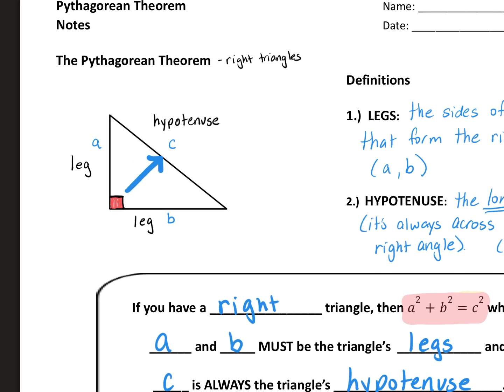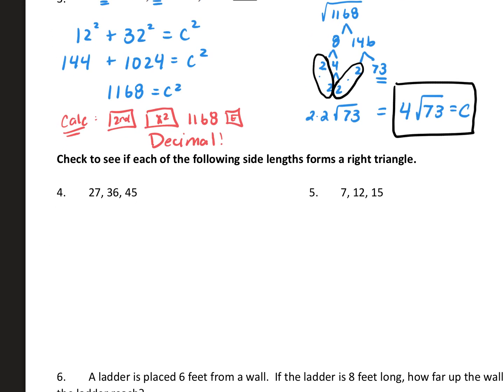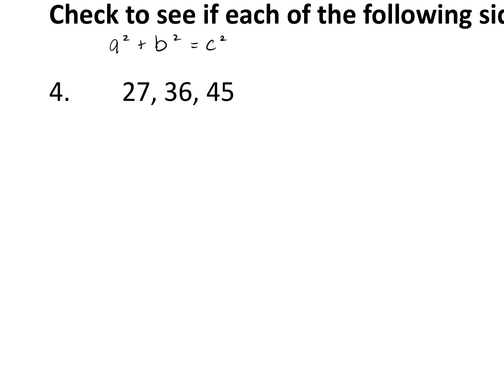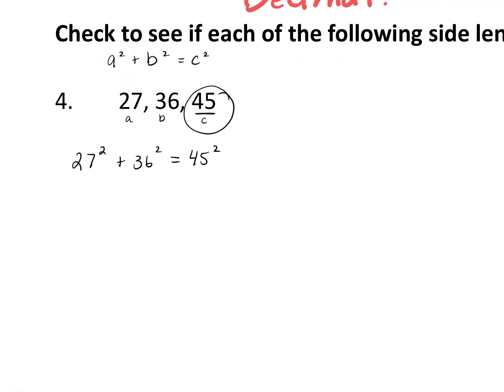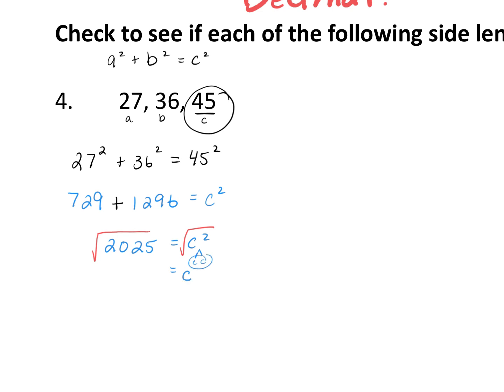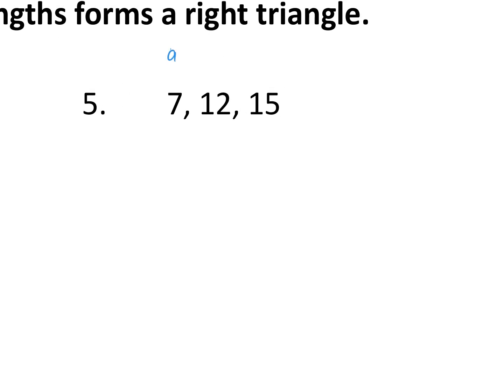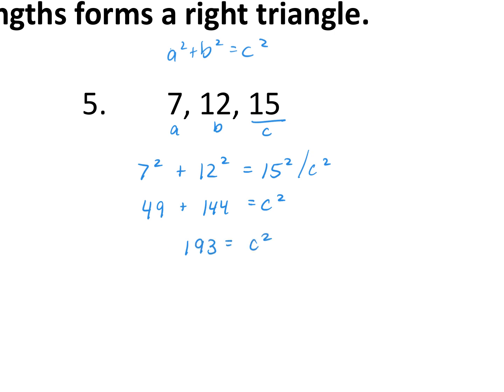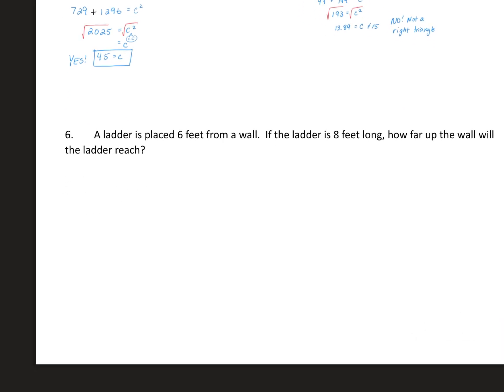Essentials Pythagorean Theorem Notes Part 2